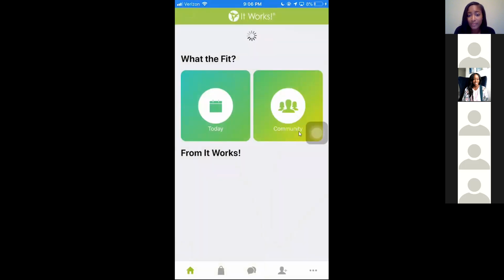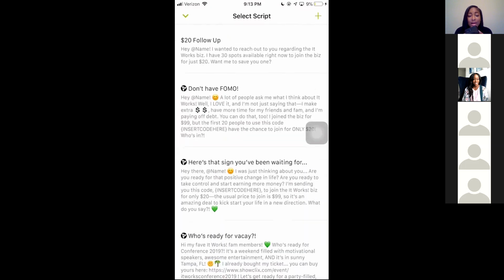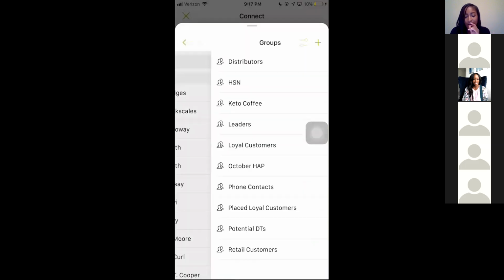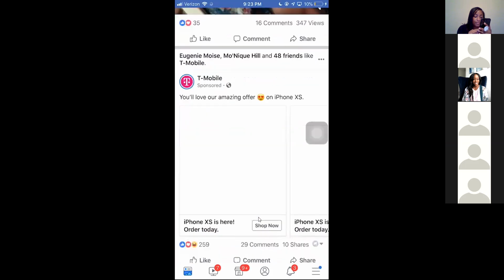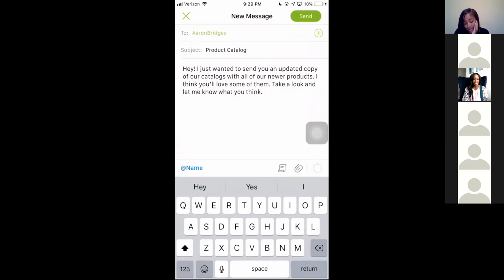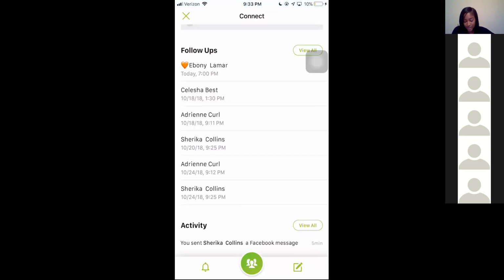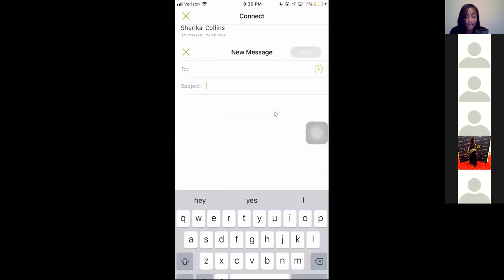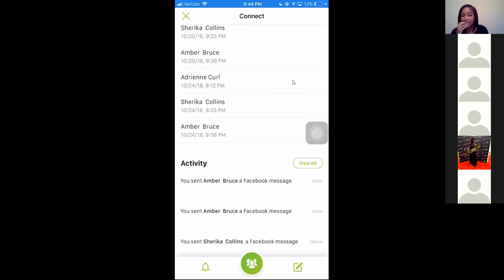Basic IW Connect Training